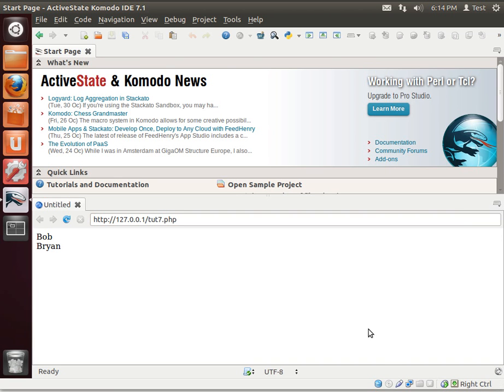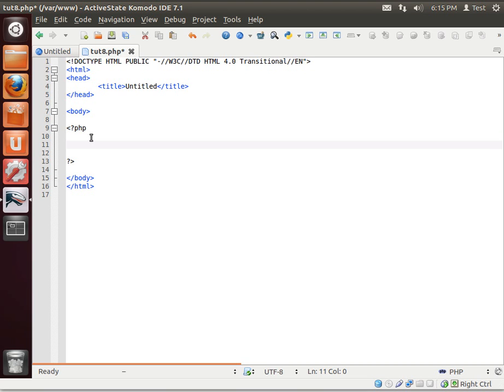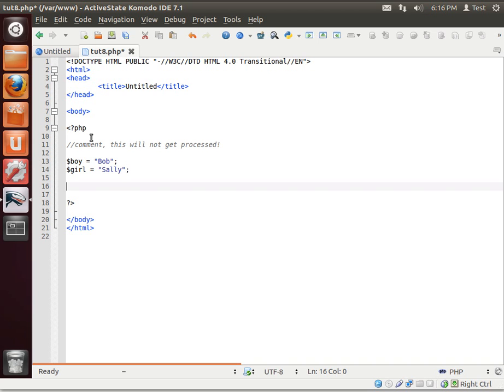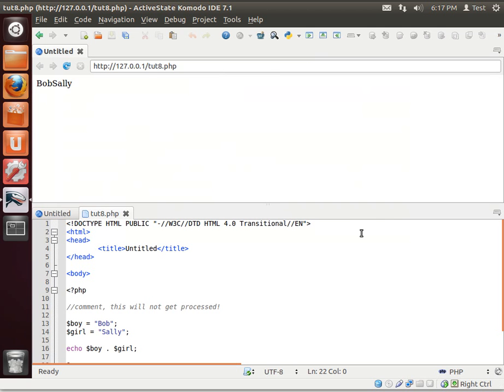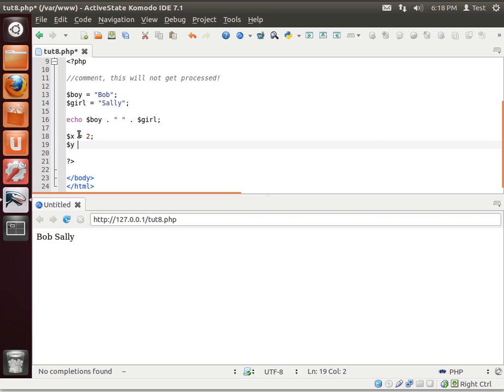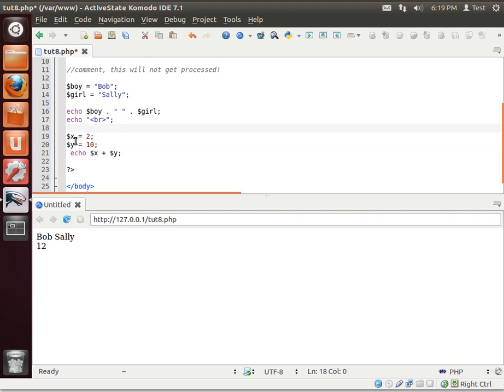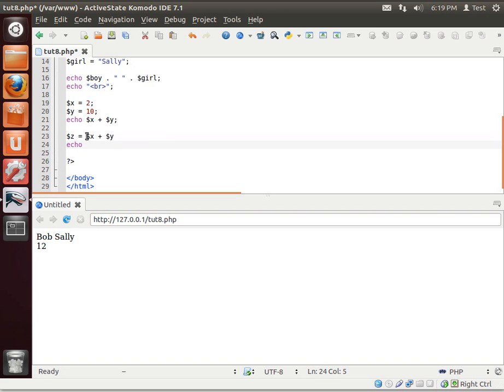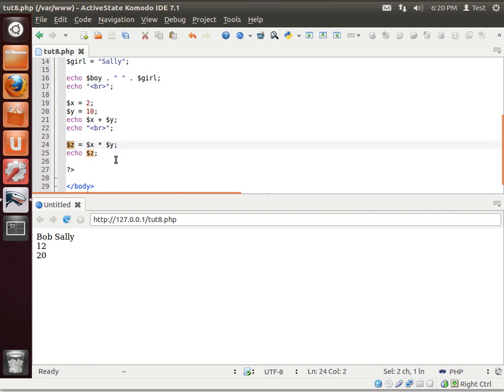LAMP 8 - More Variables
Learn some more tricks with variables